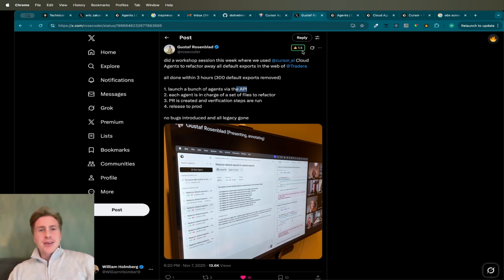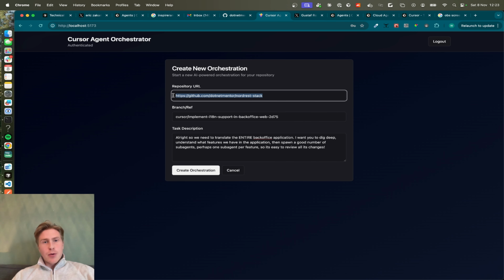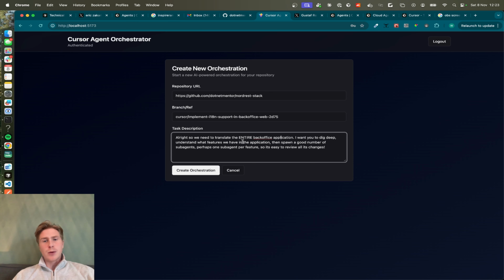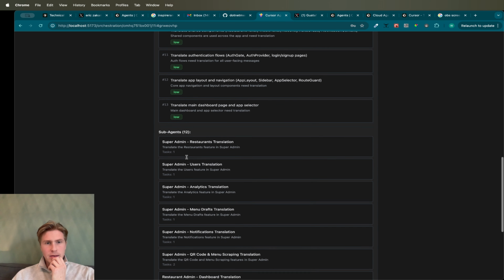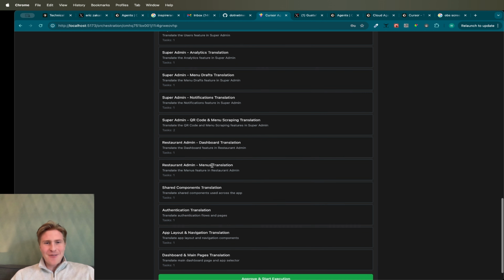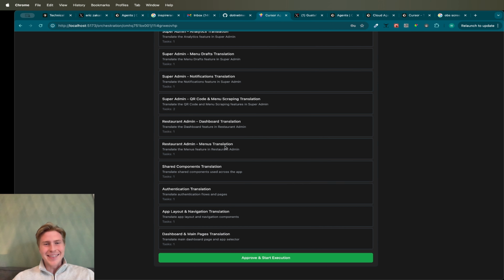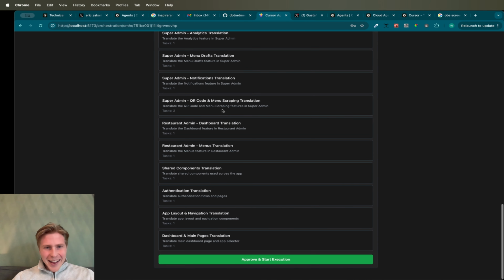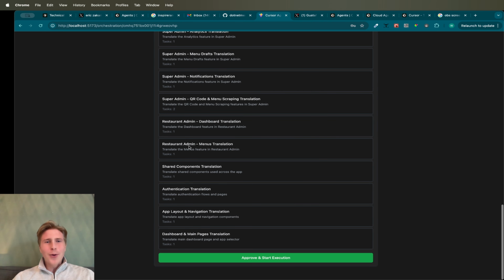Cursor Background Agent Orchestrator | How to create multiple subagents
Saw a brilliant post yesterday from Gustaf Rosenblad who used cursor background agents in a great way for refactoring away all default exports in their web

He launched a bunch of agents via the API and each agent was in charge of a set of files to refactor

I thought this was brilliant, and was thinking if, could we create an abstraction layer above the cursor background agent to replicate this in an easy way?

Answer: yes we can, thanks to cursors great API

The last thing I did before going to sleep yesterday was I took up my phone, opened the cursor agent and explained the use case, provided API docs and said "oneshot this"

Woke up today with a working application

Code is open source and can be found at my github

it is just a proof of concept, but can perhaps inspire others to do cool things with the background agent api